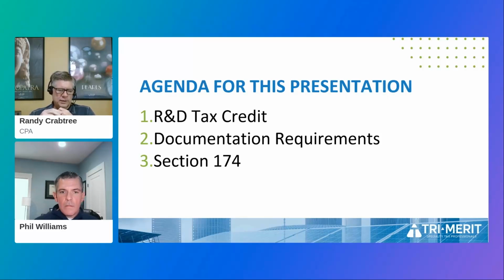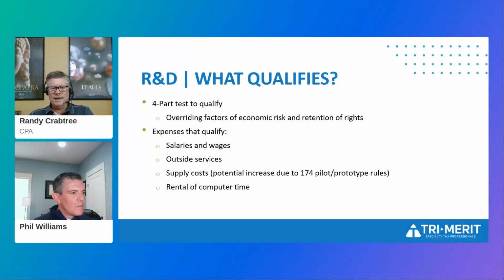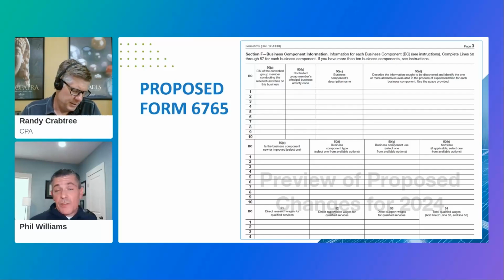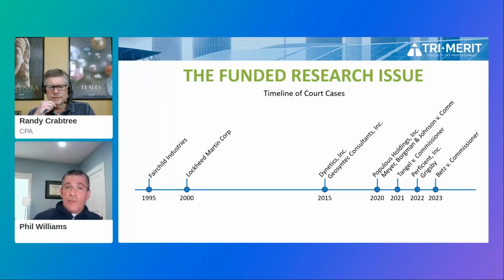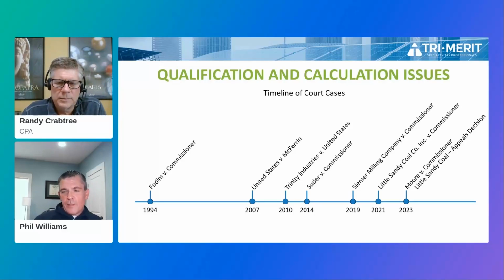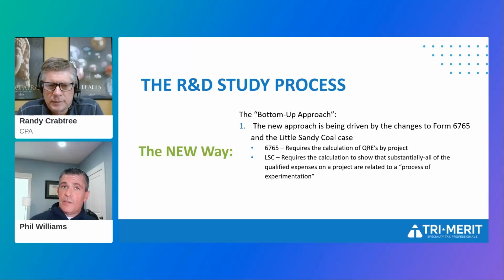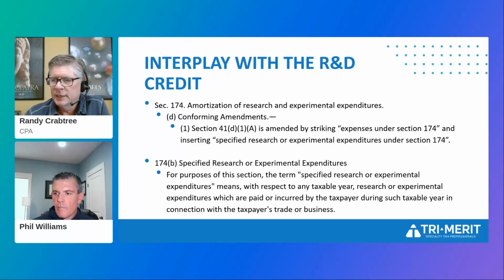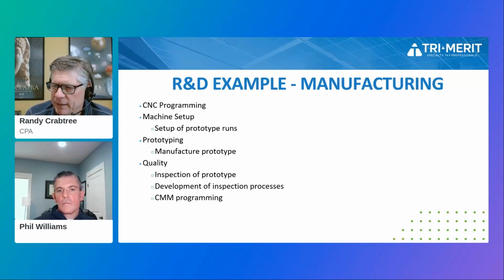The Current State of the R&D Tax Credit and R&D Expense Capitalization | Tri-Merit Webinar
Join Randy Crabtree as we discuss the current state of the R&D tax credit and R&D expense capitalization.

With a rocky start to the year, vital Research and Development updates are waiting to come up for a vote in the senate. There was hope passage would be made in early 2024, but no bills regarding R&D have come forward to the floor.

Where does this leave R&D? That's where Tri-Merit comes in to explain what is going on and how it could affect your clients.

1. Learn who the best candidates are to take advantage of the R&D tax credit.
2. Find out the current state of IRS code section 174 - R&D expense capitalization.
3. Get an update on current court cases and IRS documentation requirements for R&D tax credits.

Original webinar recording date - May 16th, 2024.

Tri-Merit has the technical expertise and flexibility clients want. The team turns a complex process into a refreshingly straightforward experience that requires minimal time and effort from CPAs and their clients.